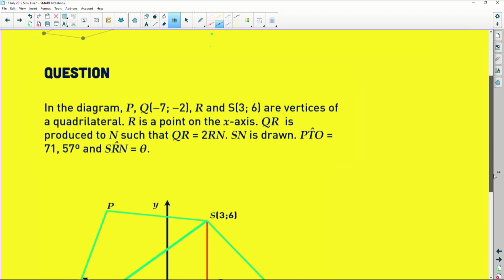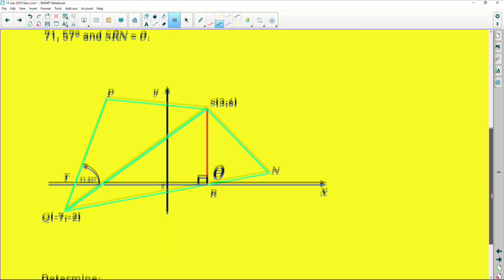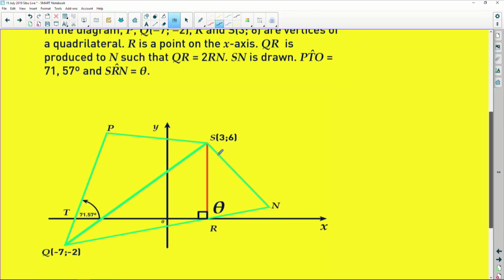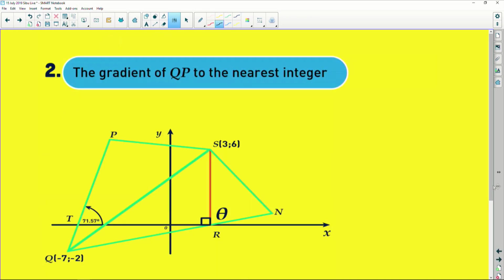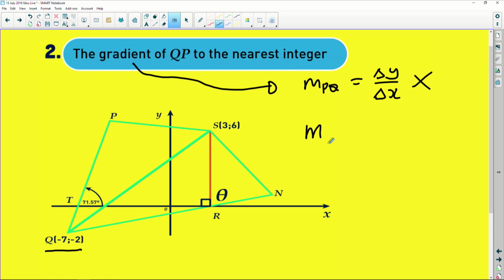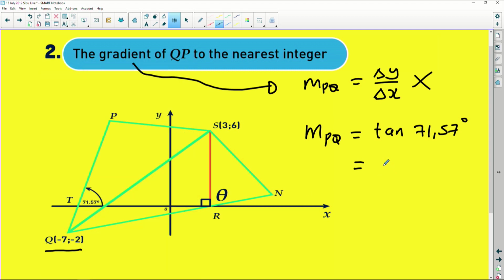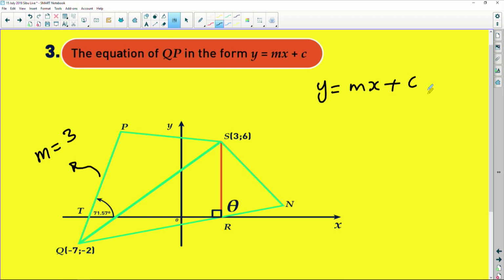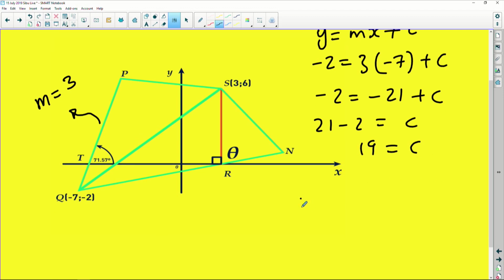Maths 2019 Revision: Similarity in Quads and Finding Lengths - Cartesian Quads- Part 3/17